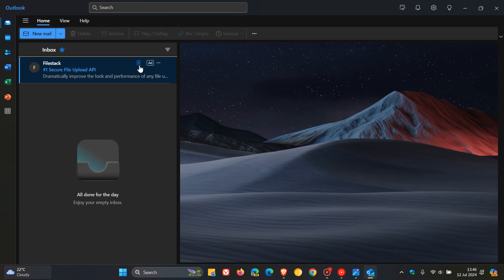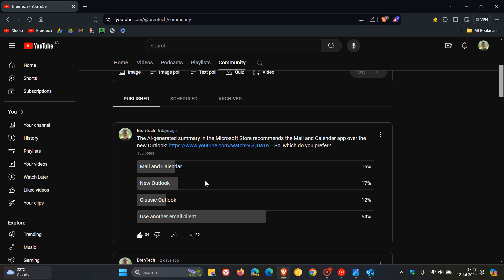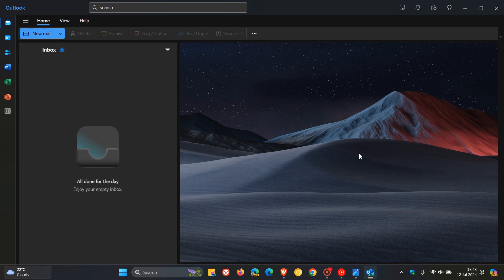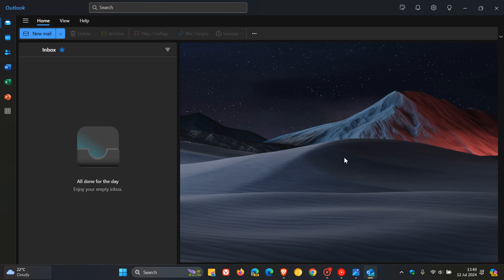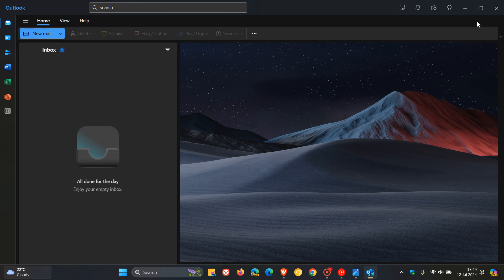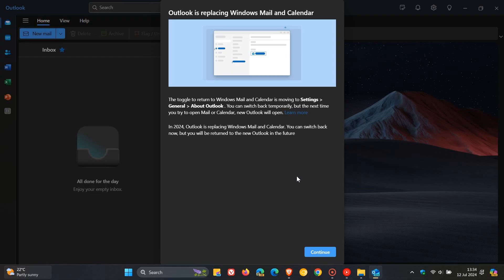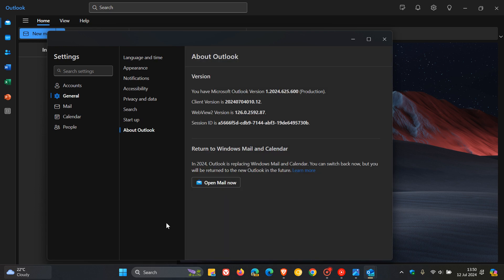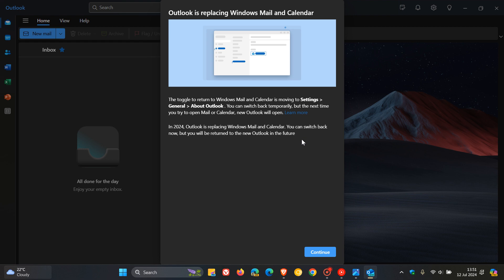New Outlook on Windows is Making it Very Difficult to Go Back to Mail & Calendar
Mail & Calendar no longer remembers your preference and Microsoft has hidden the toggle to switch back to Mail & Calendar deeper in Settings.